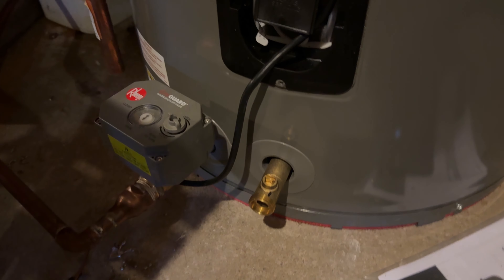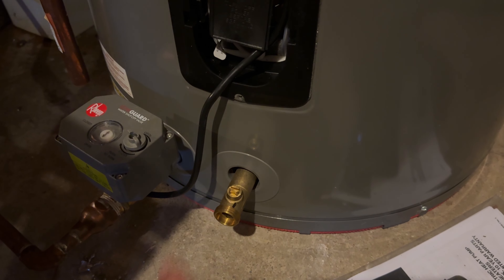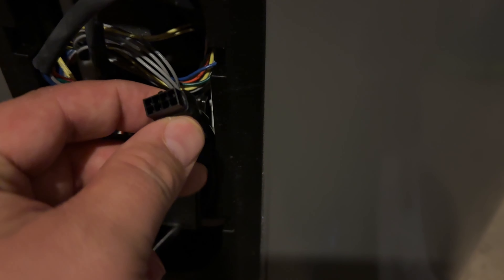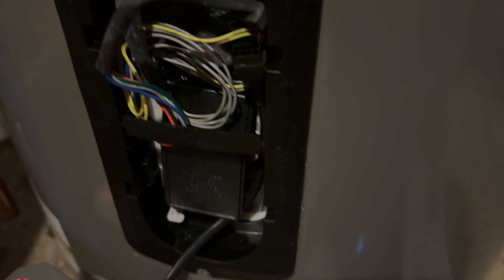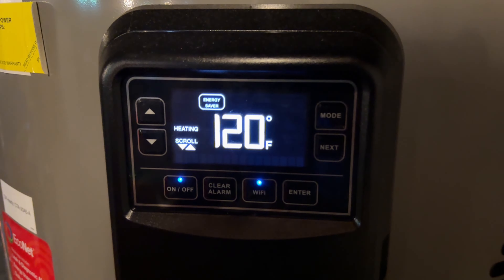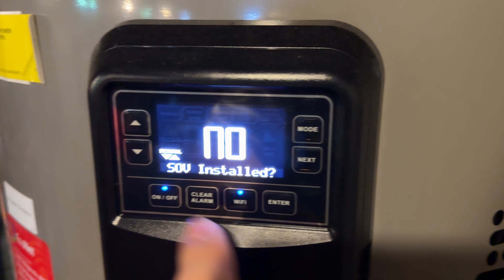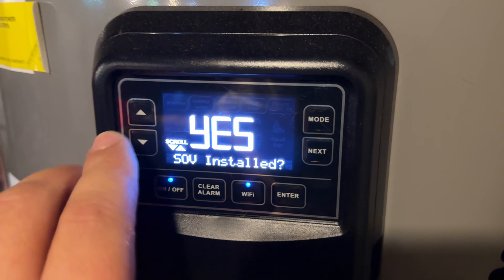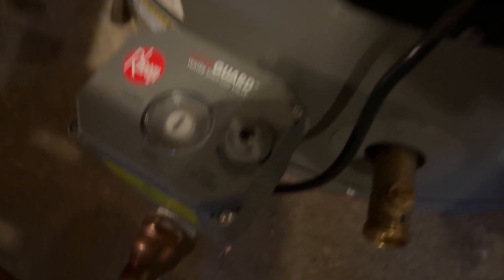How To Disable Rheem Leak Guard Shut Off Valve On Water Heater!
I've been trying to find a video showing how to permanently disabled the Rheem Leak Guard on our water heater and there's nothing out there. Once I found out how to do this from Rheem customer support, I figured I'd make my own video showing the process. Enjoy!